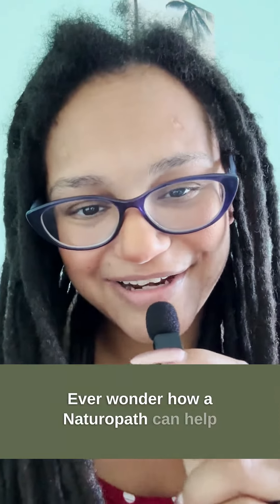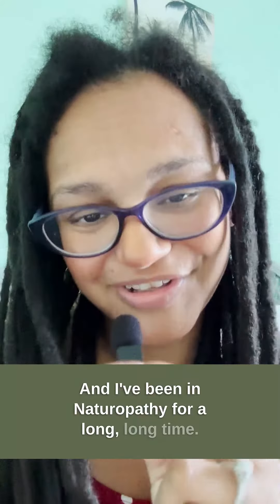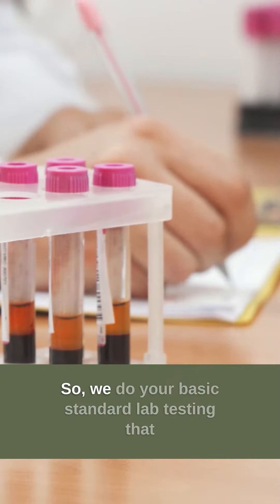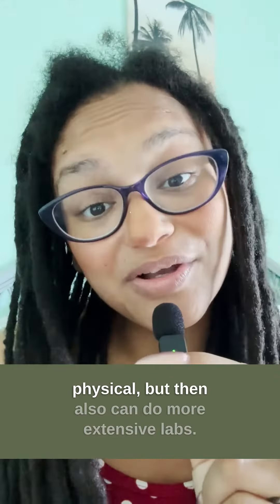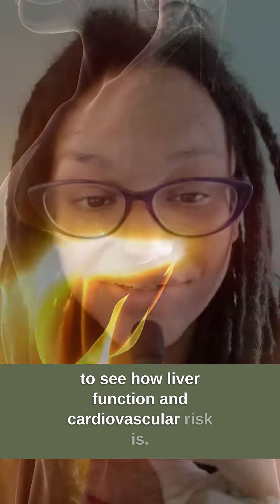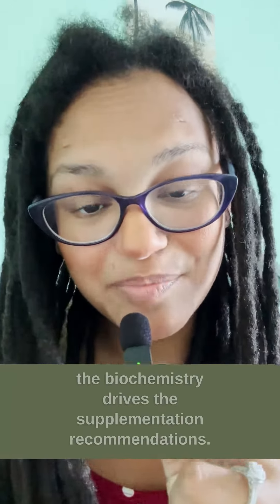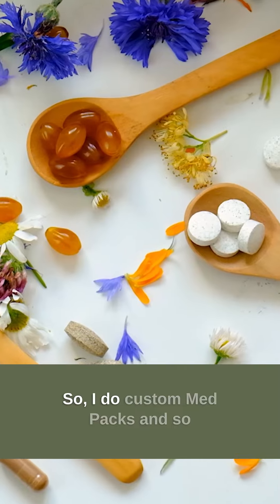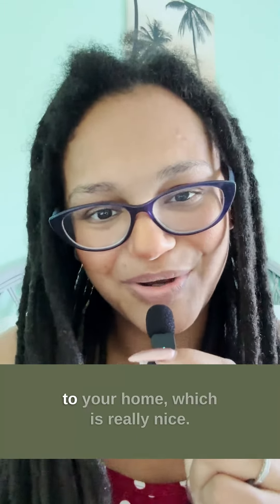Naturopathic Insights: Exploring the holistic approach to managing diabetes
This month we focus on a Holistic Lifestyle and Metabolic Health. All diseases begin and end with a healthy metabolism. Learn about what you can do proactively to create a healthy metabolism, health your body, and heal your life.

🌟 Discover Our app HolisticLiving+!
🌟 Embrace a life of balance and well-being with our all-in-one app.

▶ Unlock your full potential and nurture your mind, body, and spirit on a transformative journey towards an extraordinary life.
Whether you're seeking personal growth, improved relationships, or mental clarity, HolisticLife+ has got you covered!

🌟 Explore the foundations of holistic wellness, learn about the power of nutrition, mindfulness, and self-care.
▶ This course is the perfect starting point for anyone curious about holistic living.
▶ Don't miss this opportunity to kickstart your journey towards a healthier, happier you!
🙌 Why Choose HolisticLife+?
▶ Personalized content to suit your unique needs.
▶ Expert-led courses by renowned practitioners.
▶ Vibrant community for support and inspiration.
💡 Empower yourself with the "+" in life! Download HolisticLife+ now and claim your FREE course today!